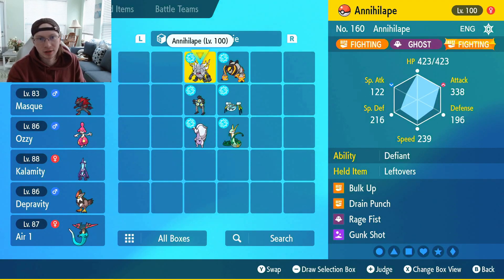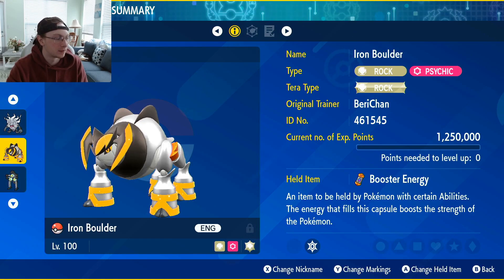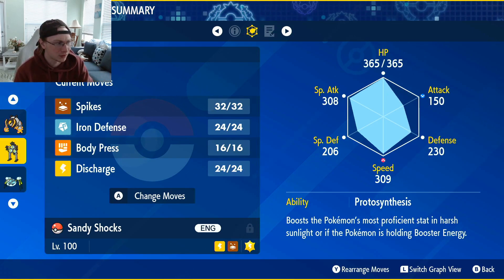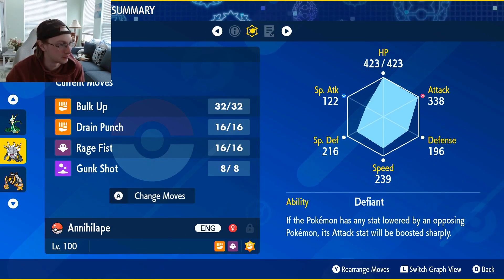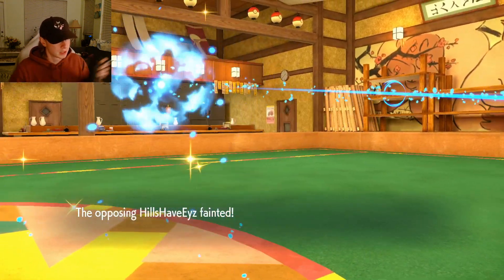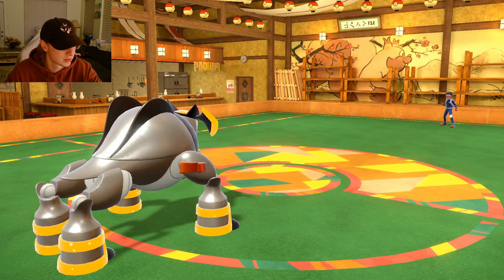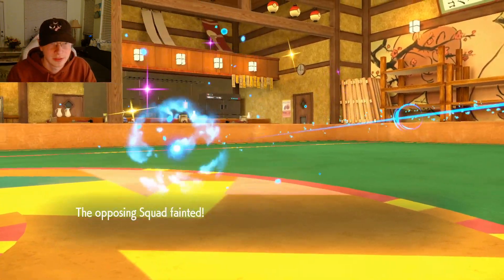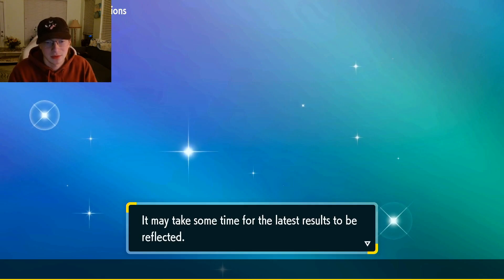MY ALL-STAR LEAGUE DEBUT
Our third concurrent league is finally upon us! The ASL, or All-Star League, is another wifi battle league that is sure to provide some epic and close battles! This first week is all about getting a feel for the team and seeing how everything operates... Oh, and a win would be nice, too! Enjoy the video :]